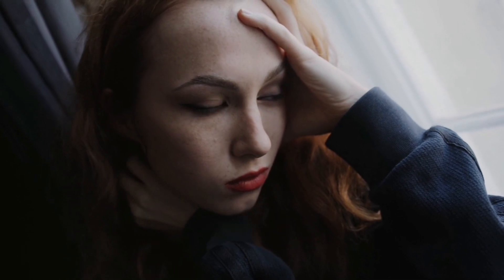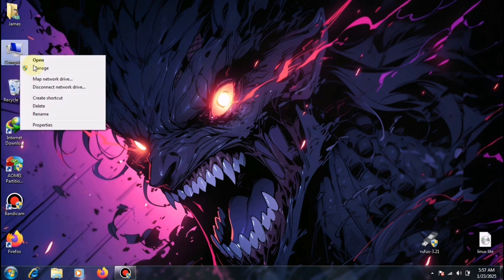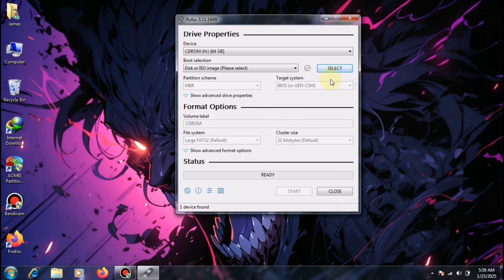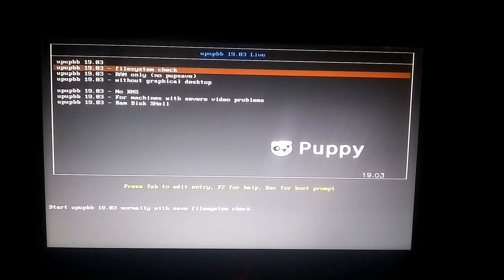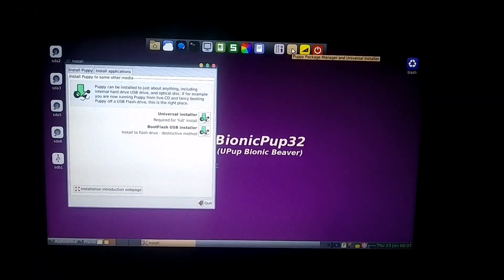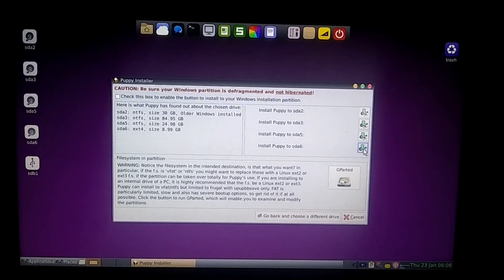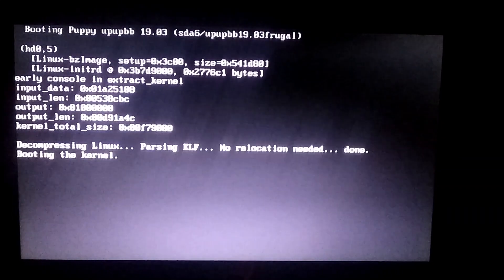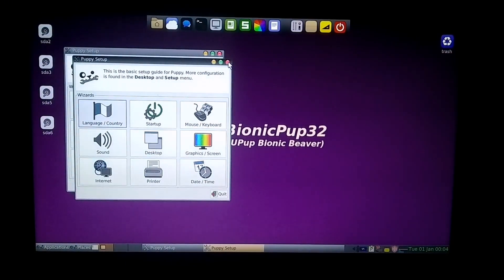Don't Throw Your OLD PC!⚡Install This OS Instead – Installing Linux Operating System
Thinking of giving your old PC a new life? The Linux operating system is the perfect solution to breathe fresh air into your aging hardware. In this video, we’ll show you Linux operating system installation in an easy-to-follow way. Whether you're looking for a lightweight solution like Puppy Linux or an efficient system like Linux Lite, we've got you covered with detailed guidance on how to install Linux in old PC and make it run smoothly

Chapters:
0:00 Intro
0:32 What are my Specs?
0:51 Making Bootable Pen drive
1:43 Booting Pendrive
2:01 Main Installation
3:37 Conclusion

If you're unsure how to begin, don't worry! Our step-by-step tutorial will guide you through Linux installation step by step, ensuring you can confidently install Linux on your laptop or desktop. We'll also cover how to perform a Puppy Linux install and even show you how to create a bootable USB with Puppy Linux install on USB, so you can try it without making permanent changes to your system.

Want to keep Windows alongside Linux? No problem! We'll demonstrate Linux install dual boot options, including how to install Linux dual boot Windows 10 for flexibility. Whether you're completely new or already familiar with the process, this guide will help you with Linux PC install, ensuring that you know exactly how to install Linux in old PC without losing important data. Don't throw away your old computer – give it a second chance with Linux!